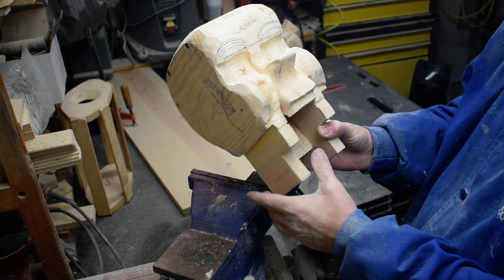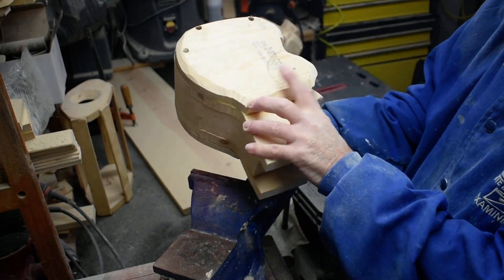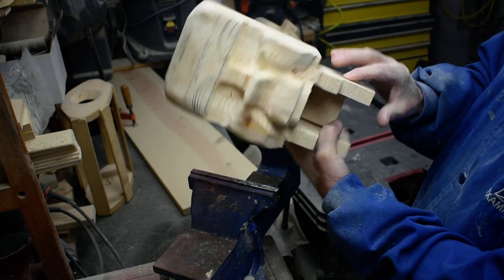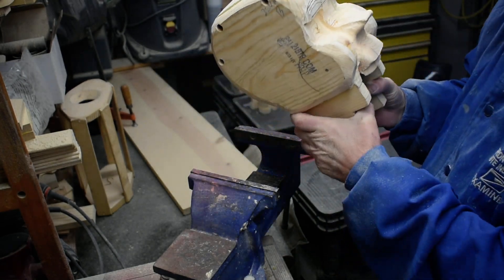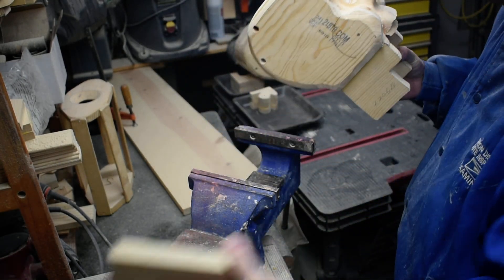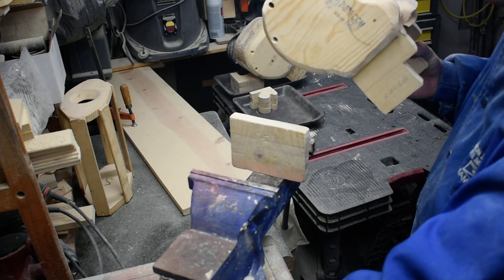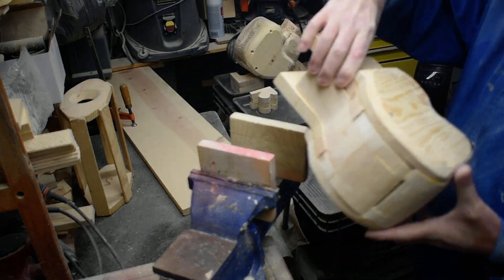Blondie part 7, how to make a ventriloquist dummy, figure out of wood.